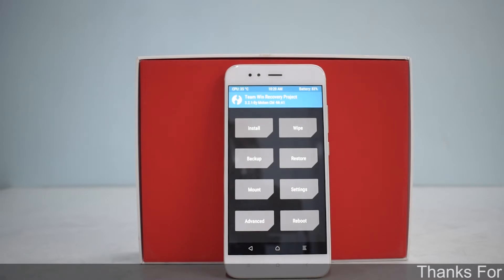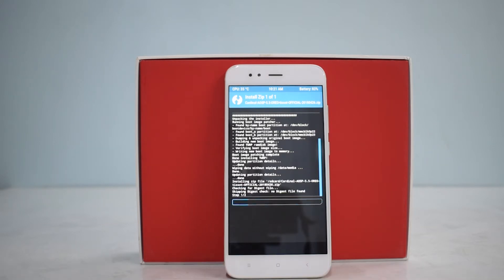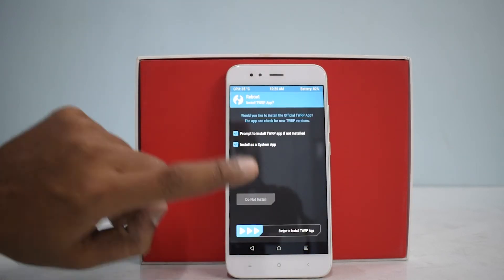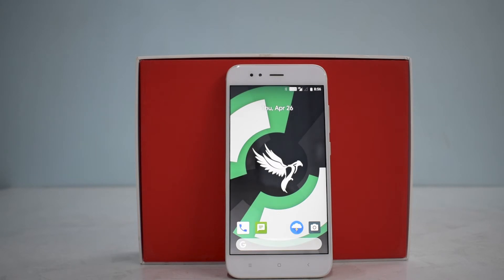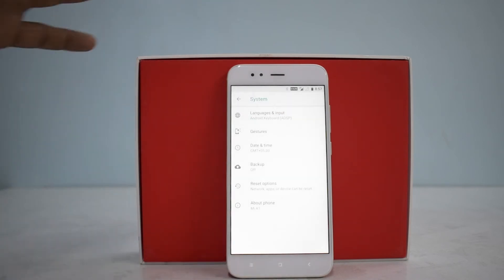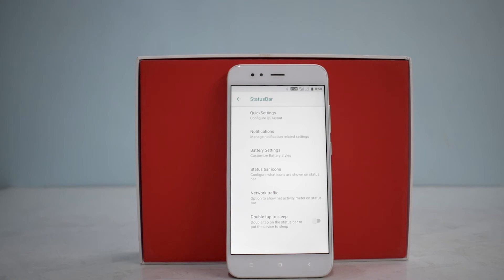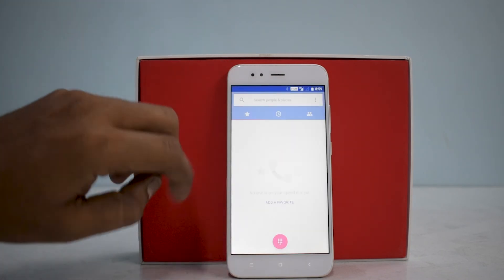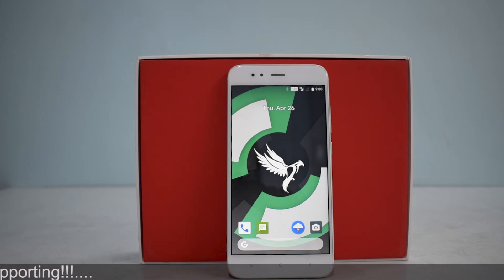XIAOMI MI A1 - Cardinal AOSP - Android 8.1 Oreo - Install & Preview | Smartphone 2torials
In this video we look at the installation process of Cardinal Aosp Rom For The Xiaomi MI A1.

Good Luck